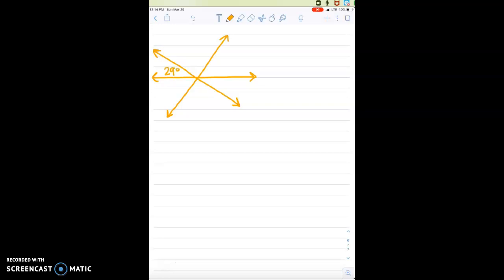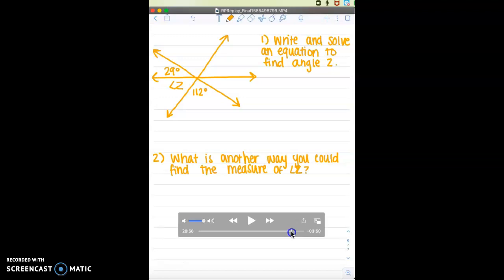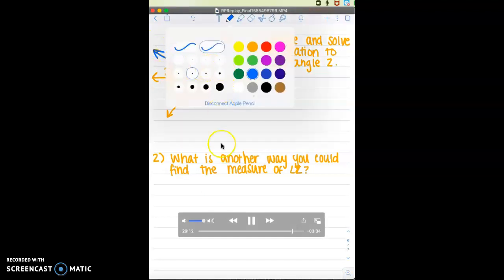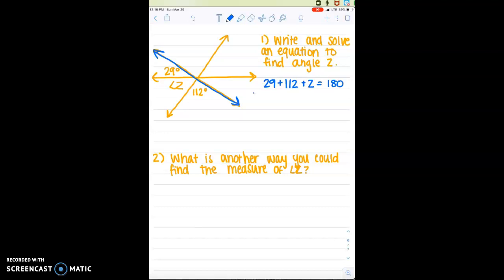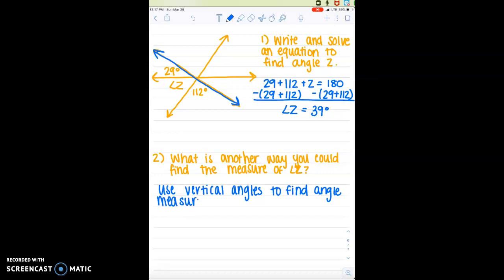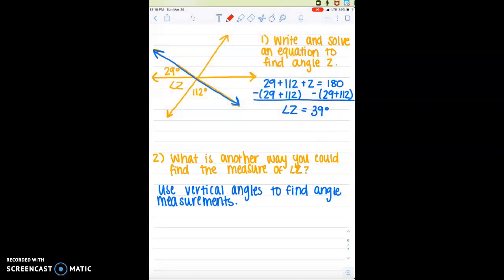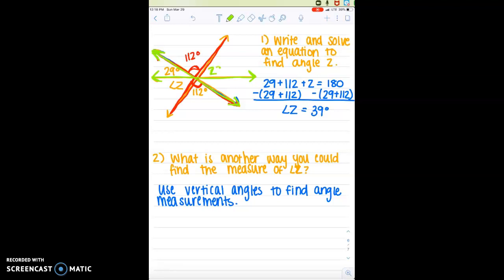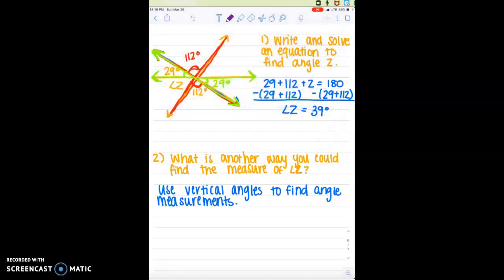Angles NTI Day 2 Part 3